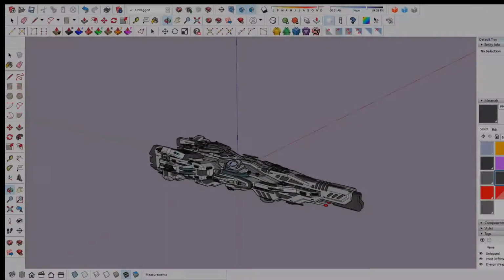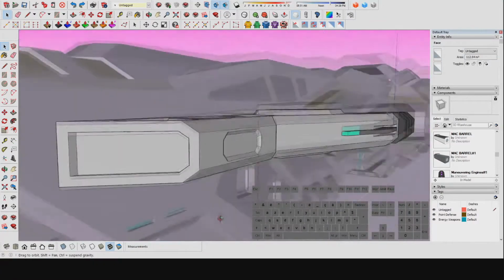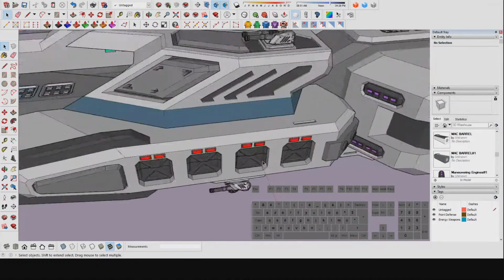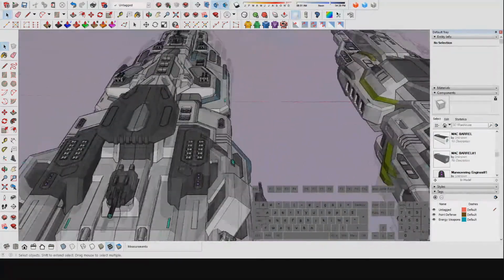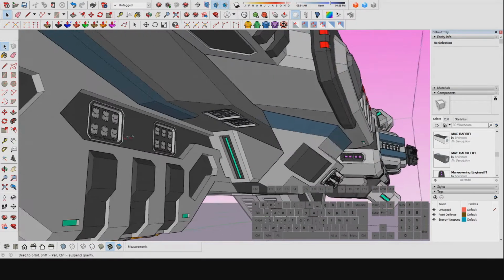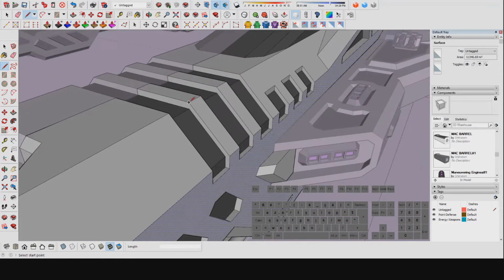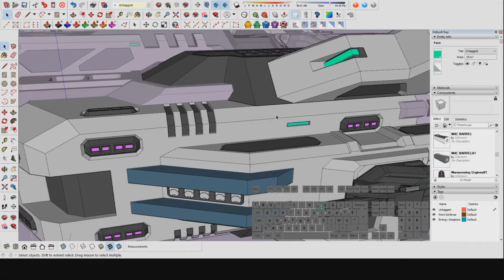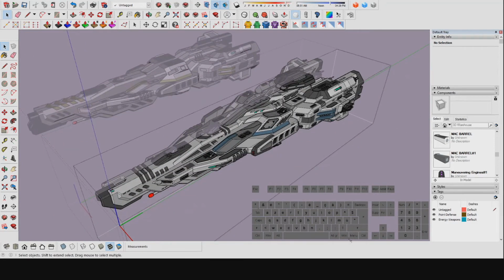Google Sketch Up - How I do my Detail Series - Adding and Working your Detail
In this series, I will be discussing how I detail my models and the thought processes that make my style the way it is. Episode 3 is going to cover how I implement the fusion style of detail from real estate understanding, to asset placement, to finish.

Special thanks to Google Sketch Up for allowing me to express my science fiction ideas!

Special thanks to BMesh Media Group for the music!